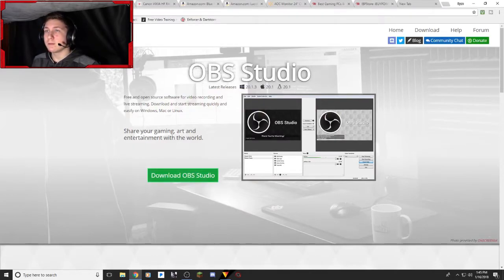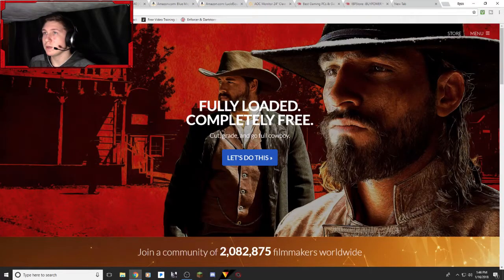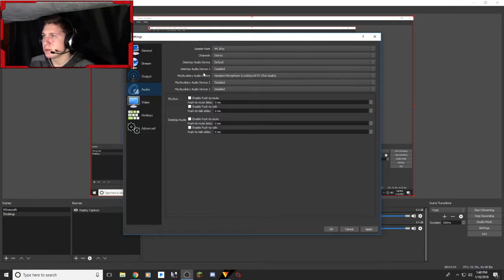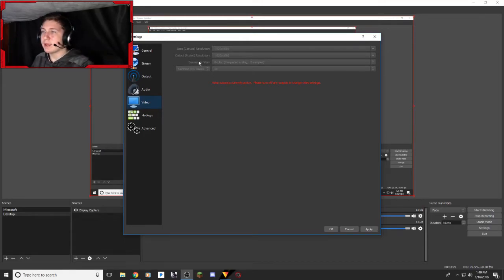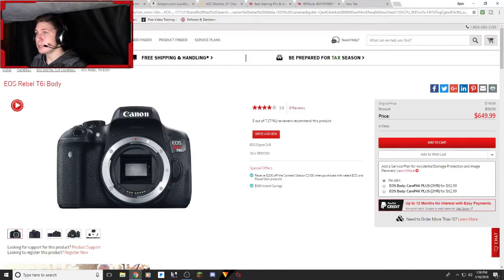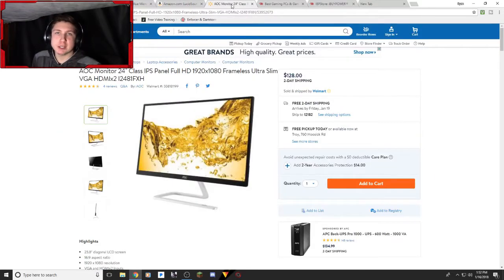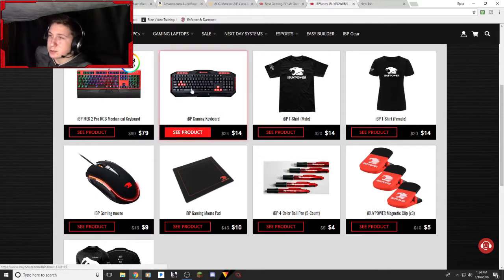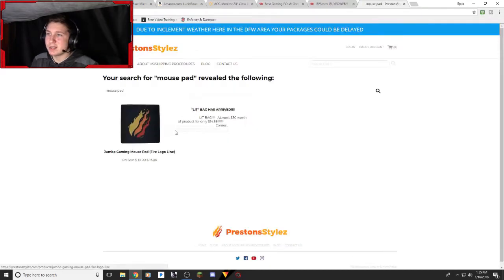How I Do My YouTube Videos (RagingStorm YT)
This is a video on how I make my videos, down to the equipment and software that I use. The equipment that I use is listed as the following:

Blue Snowball iCE

AOC 24" Monitor